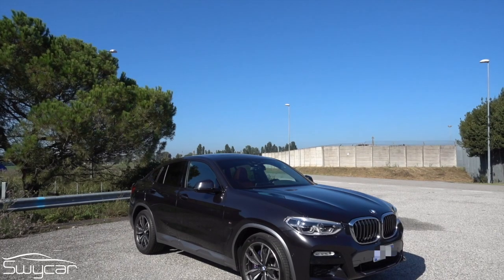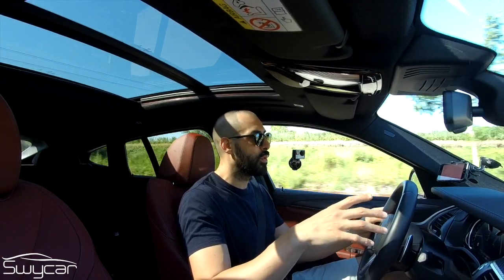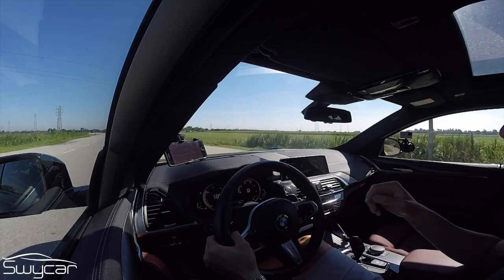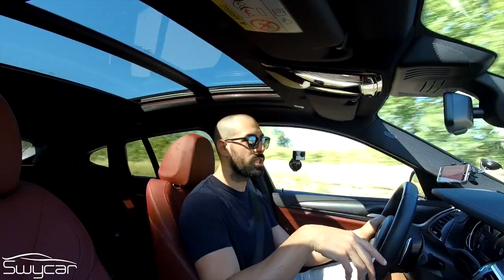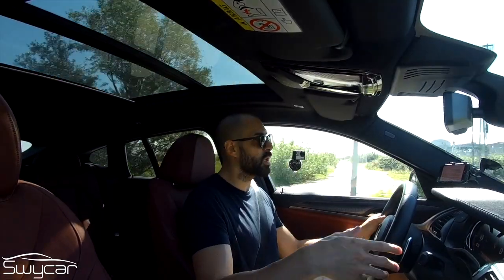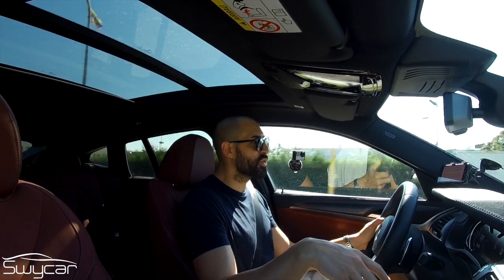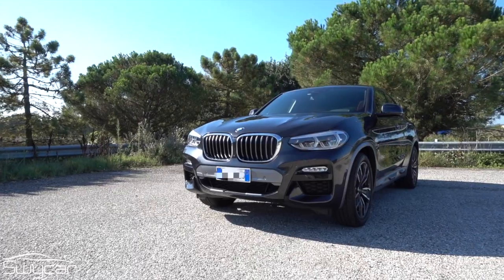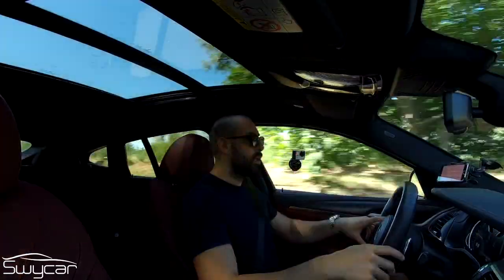BMW X4 xDrive20d Msport-X: 2.0 Turbodiesel 190 cv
🇮🇹 Ho provato la SUV-Coupè dell'Elica con un allestimento da paura!

Sony DSC-RX100M4
SJ7 Camera
Canon EOS 1300D
Treppiedi Leggero
MicroSD Samsung 128GB
Microfono Rode SmartLav+
Supporto Ventosa Micros2u
Supporto Ventosa Photecs
Camera PROtastic Frame
LENDOO GoPRO Stick
Zaino Amazon’s Choice
Logitech G29 Driving Force

► SOCIAL